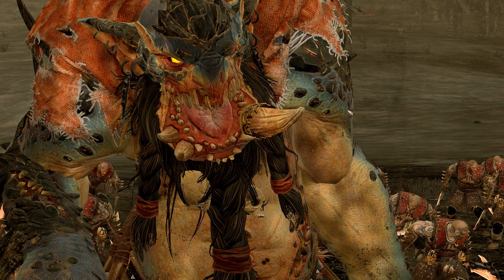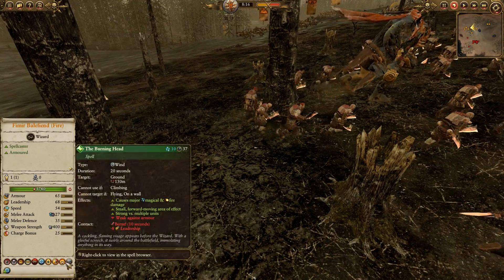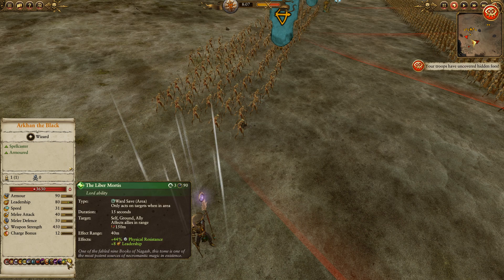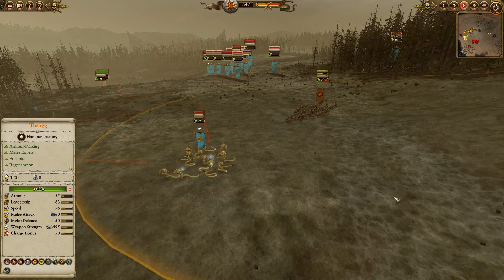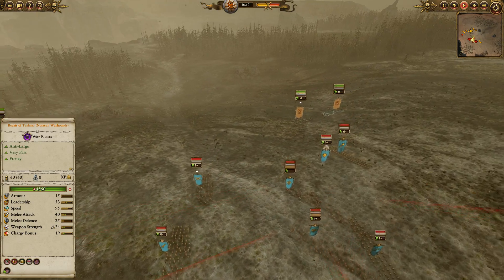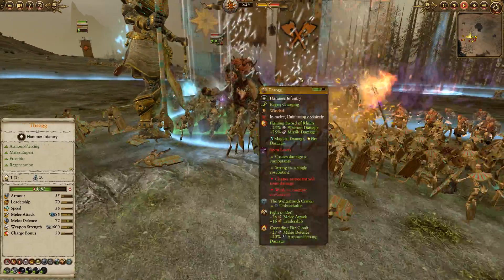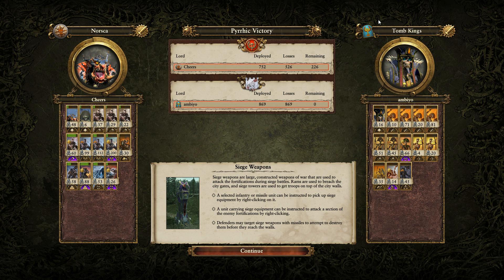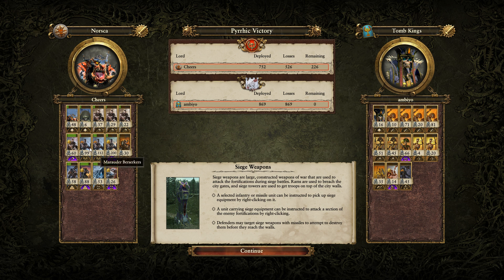Arkhan the Whacked - Norsca vs Tomb Kings // Total War: Warhammer II Online Battle #316